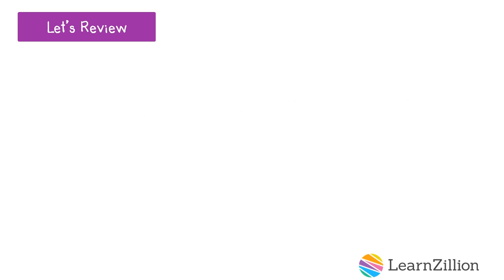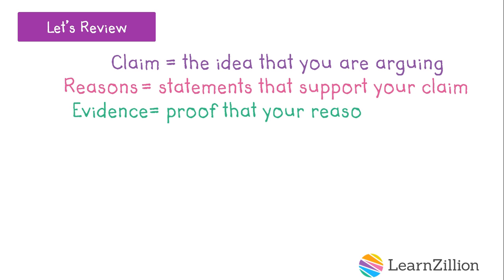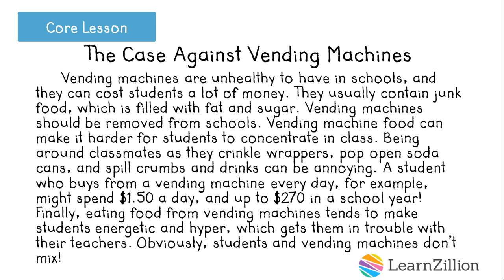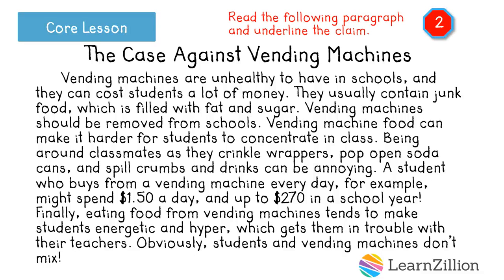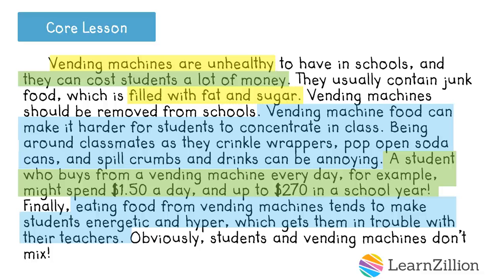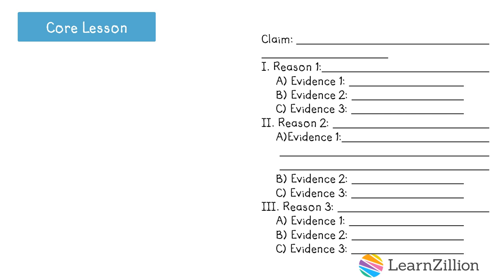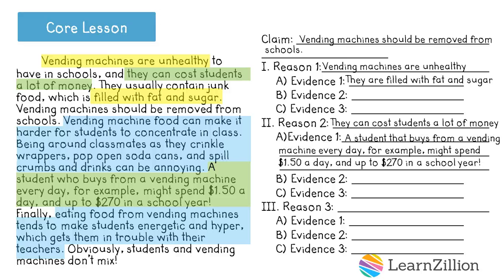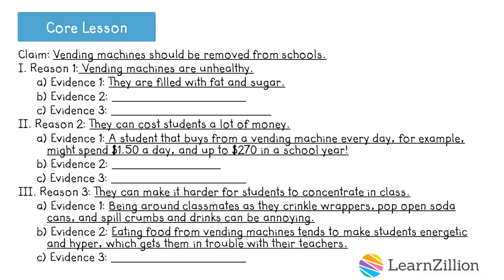Organize your ideas using an outline